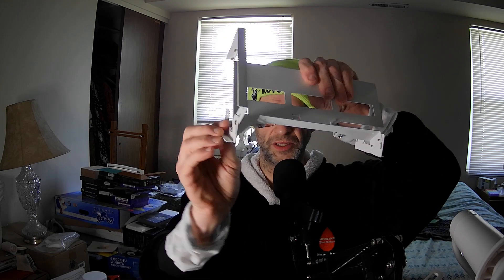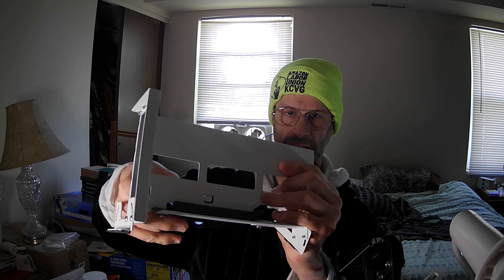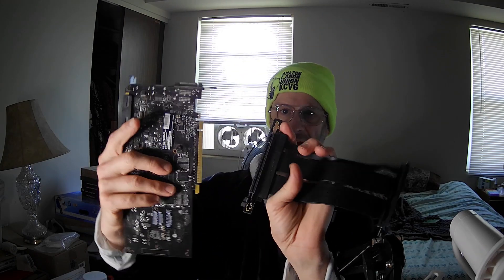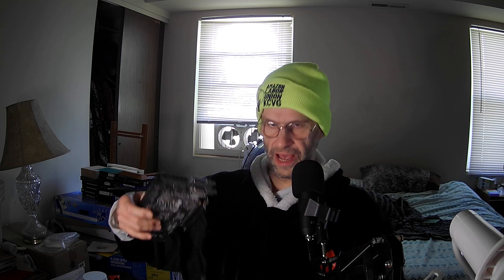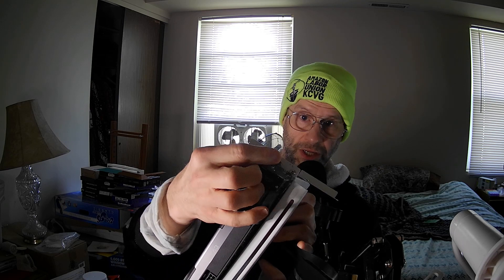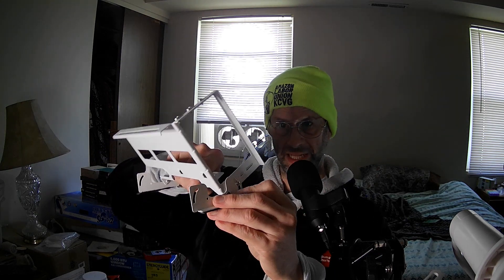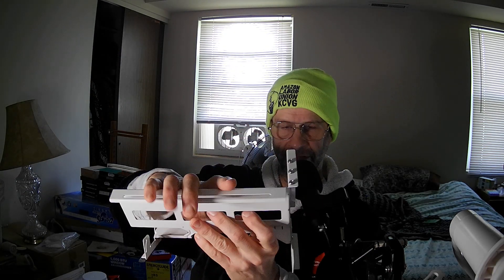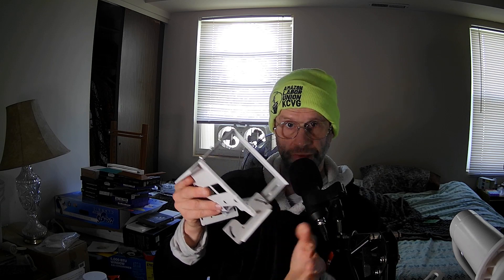Final EZDIY-FAB 4 CM White Adjustable-Angle Vertical Graphics Card Mount Model YIHPI333-3 Review!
This product has several flaws that doesn't stop the use of the product, but it DOES reinforce the fact that the product is vastly over-priced, especially given it's country of origin and how easy to mass-produce it it is.